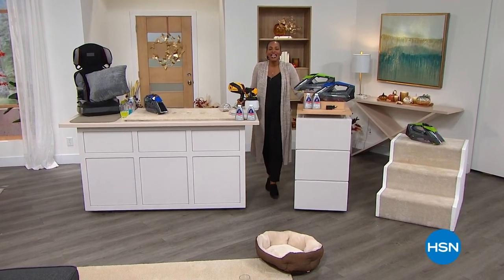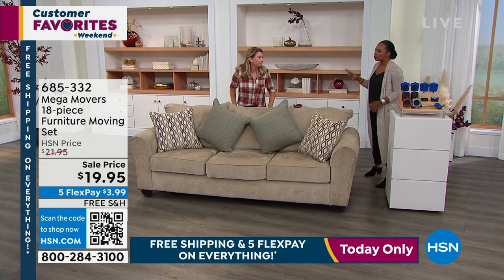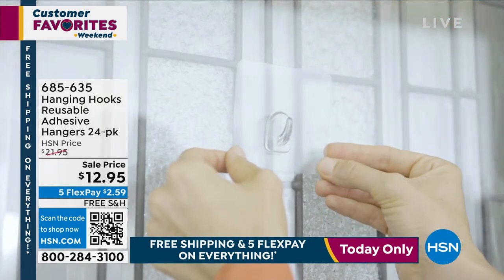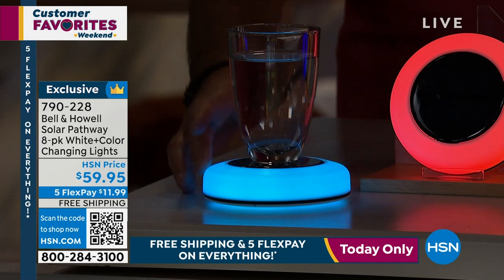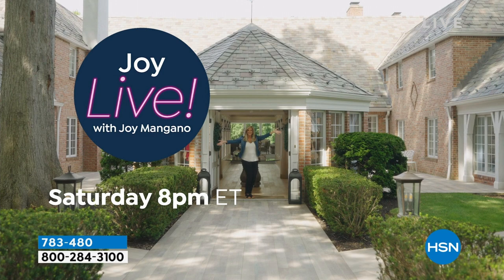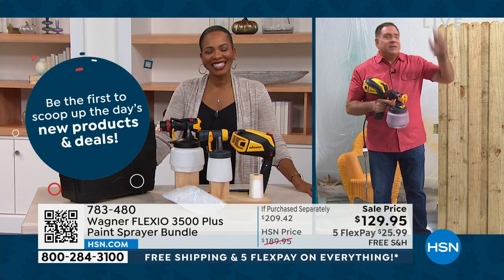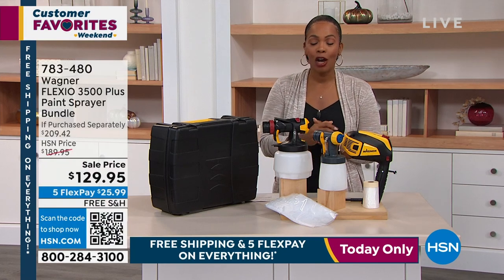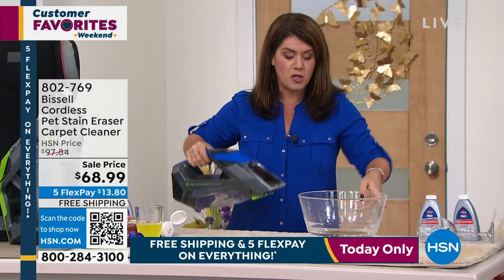HSN | Clever Solutions 09.10.2022 - 08 AM